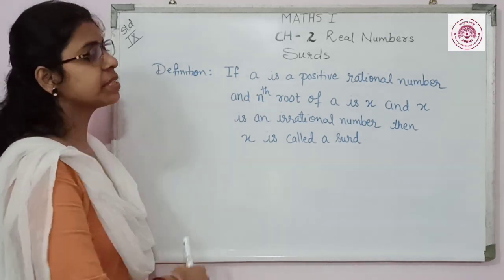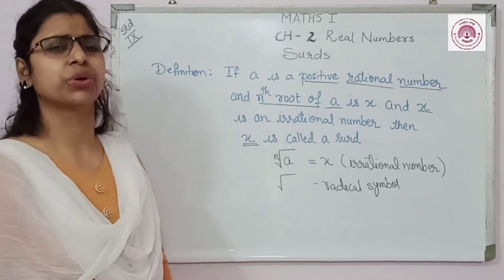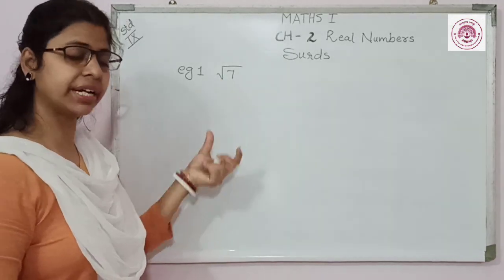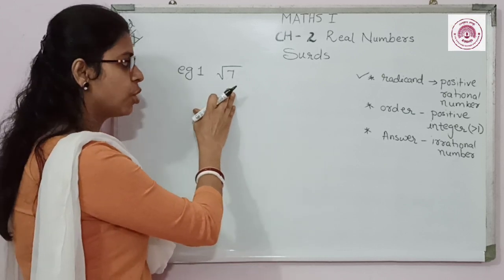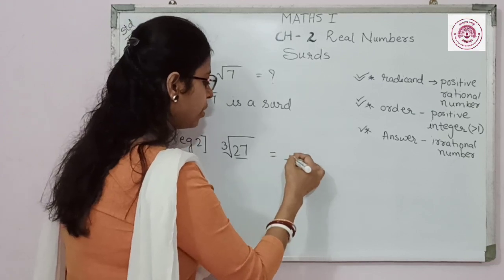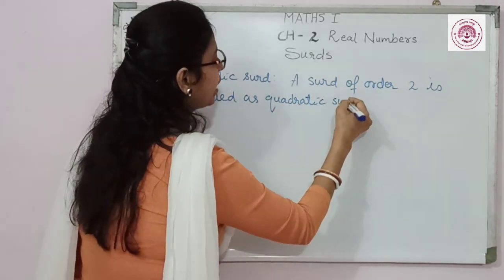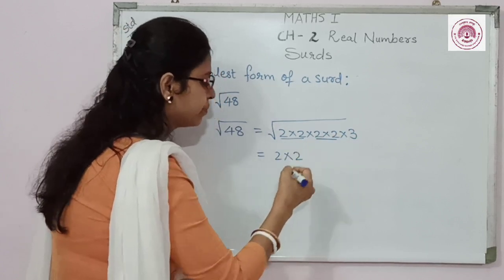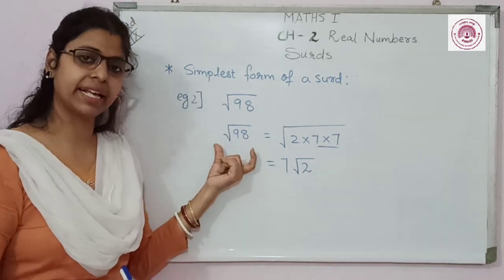Std IX. Chapter -2 Real Numbers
Introduction of Surds